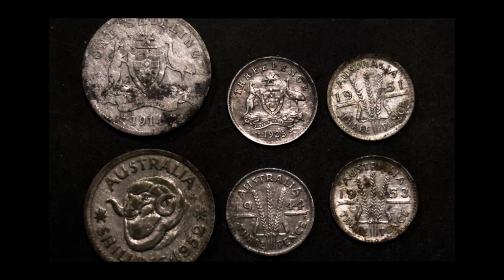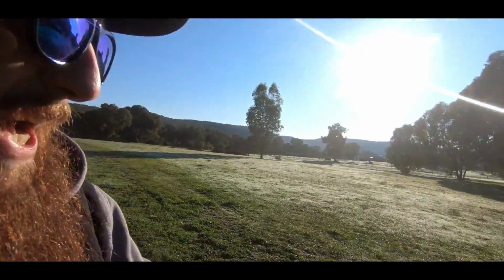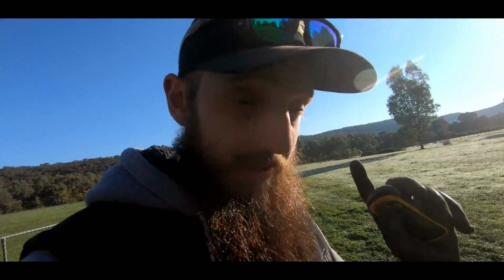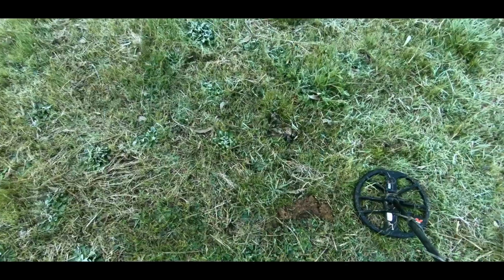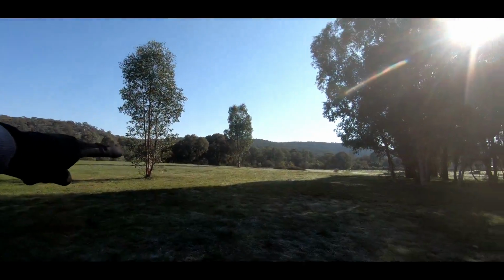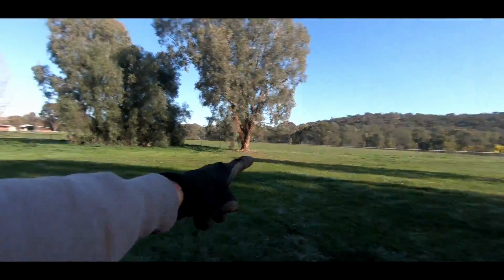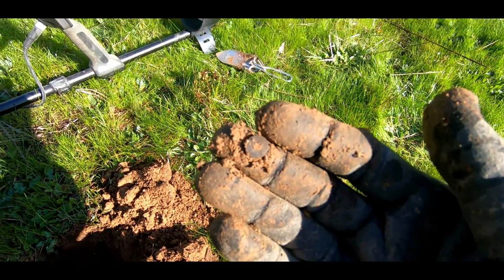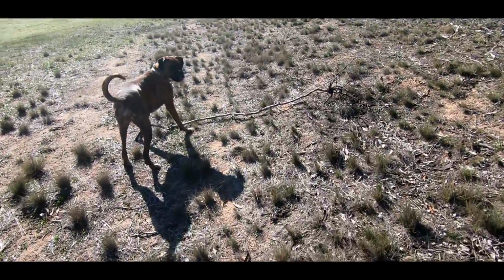Metal Detecting For Rare Coins at the El Dorado Racecourse.